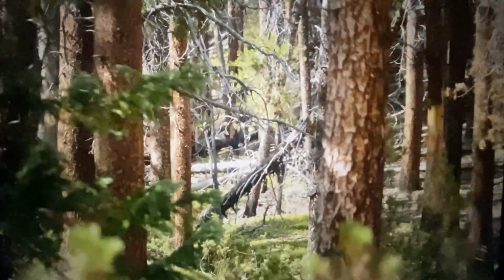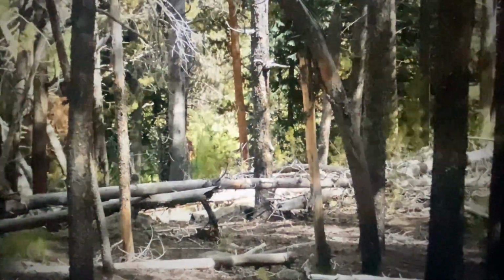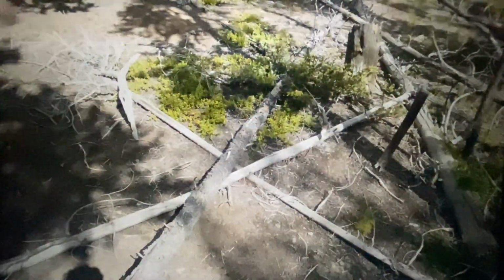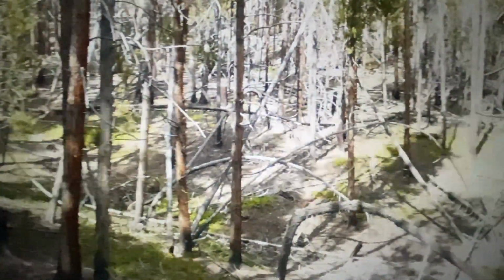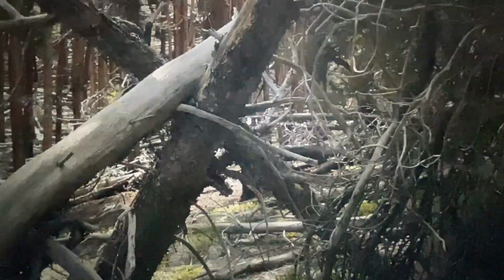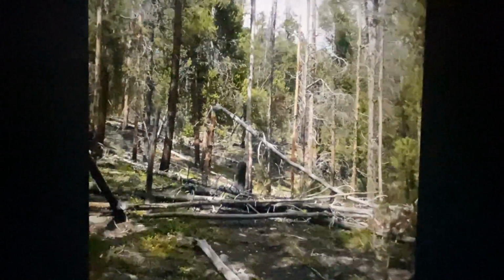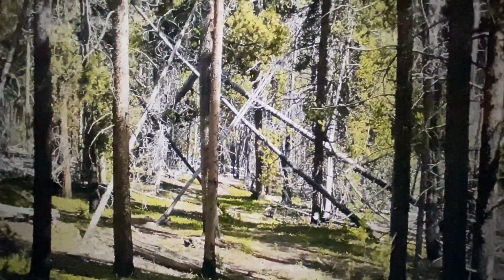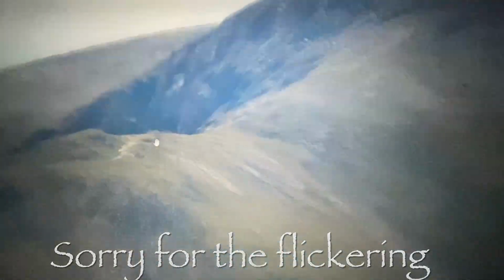The Adventure Continues At Mount Massive… OMG The Structures Are Everywhere Part 3, 2018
This is a continuation video to the second video along my hike at Mount Massive here in Colorado.

The hike takes me on an interesting discovery of structures and more structures more than anyone could actually imagine.

My hope is the next video goes out on Wednesday, which is tomorrow, but we will see, if it does not then Thursday is my next possible day.

If you are interested in Bigfoot or Sasquatch in the Colorado Highcountry then please click on the link below for more Sasquatch content.

The musical score is called: Cloud Jumping, I created it seven years ago composed it in place it down to soundcloud.com.

if you’re interested in more of that music or you want to hear the sign to its entirety, click on the link below it, it’ll take you to my music channel or you could listen to millions of other musicians on that site.

I give myself full permission to use my music on my YouTube channel.

Please tell your friends, family and any other Bigfoot or Sasquatch enthusiast about the channel. Let’s see if we can get this channel to grow!